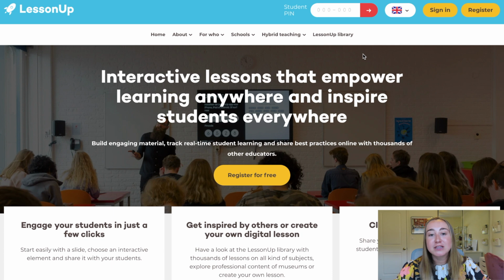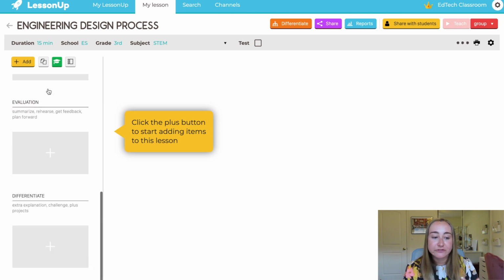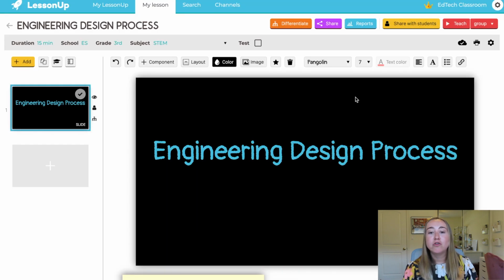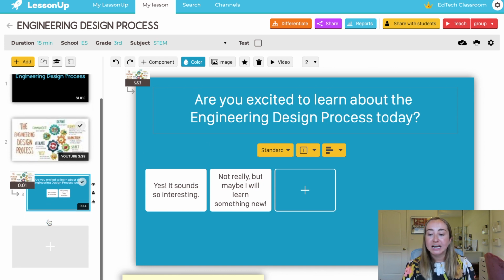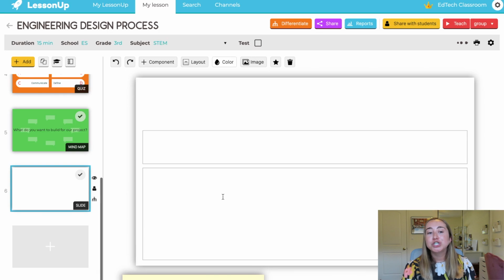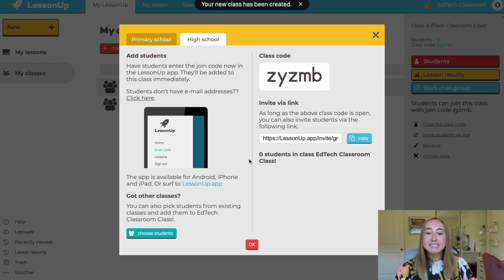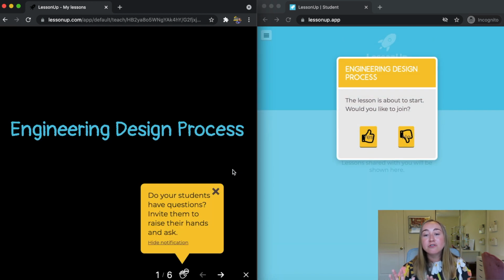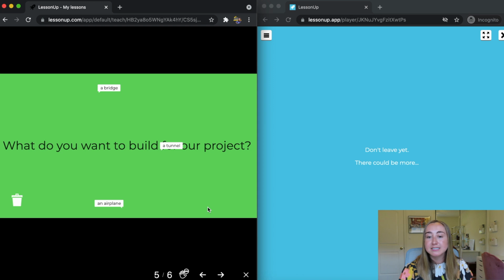How to Create Lessons & Teach with LessonUp | LessonUp Tutorial for Teachers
Learn how to create lessons, teach, assess, and track student learning using LessonUp! Try Out LessonUp

02:52 Create a lesson
17:27 Search for existing lessons
18:43 Create a class
20:25 Student perspective